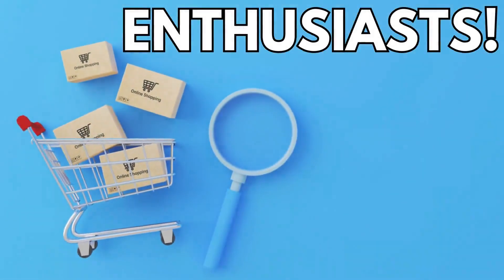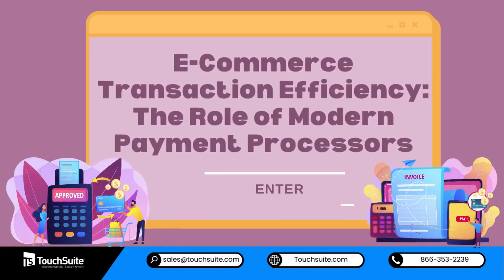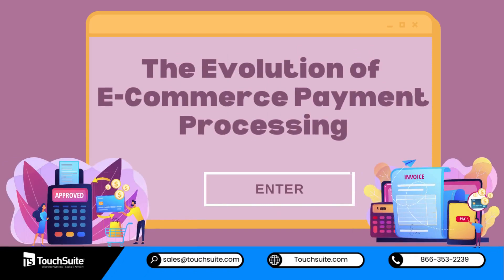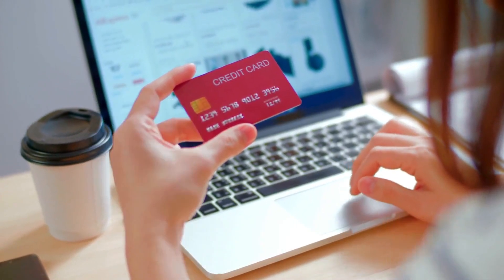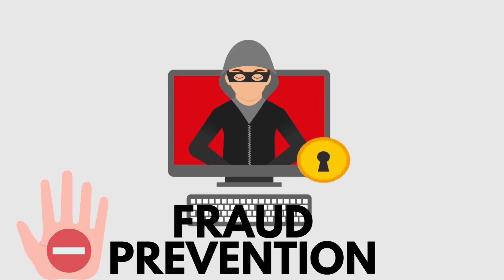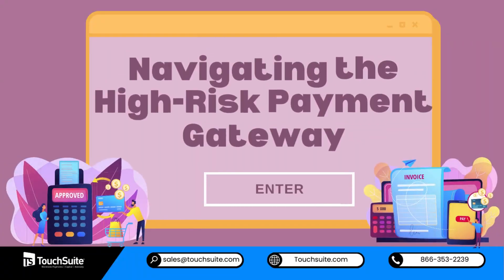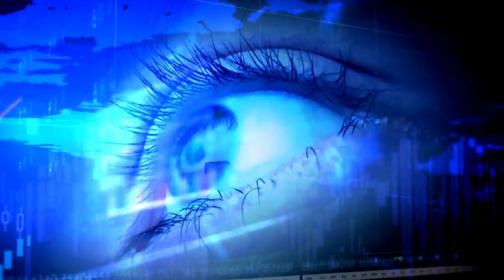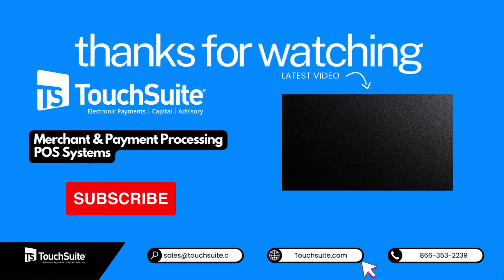E-Commerce Transaction Efficiency: The Role of Modern Payment Processors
This video highlights the crucial role of modern payment processors in improving e-commerce transaction efficiency. It discusses the benefits of utilizing advanced payment processors to streamline payment flows, reduce transactional friction, enhance security, and create a seamless checkout experience for customers. The video also provides insights into selecting the right payment processor for specific business needs.

▶ Learn about -
00:28 The Evolution of E-Commerce Payment Processing
00:43 Streamlining Transactions in High-Risk Industries
01:03 The Significance of an Online Payment Gateway
01:20 Embracing the World of Credit Card Payment Services
01:39 The Role of Modern Payment Processors
01:56 Efficiency Through Automation
02:15 Navigating the High-Risk Payment Gateway
02:27 Building Trust Through Secure Payment Processing
02:37 The Future of E-Commerce Payment Processing
- and maximize your business potential with us.

💹 Stay ahead with cutting-edge e-commerce and CBD payment processing solutions. Watch now and upscale your payment methods!